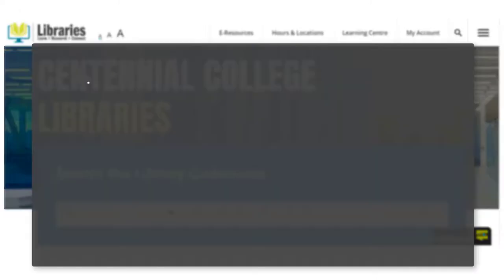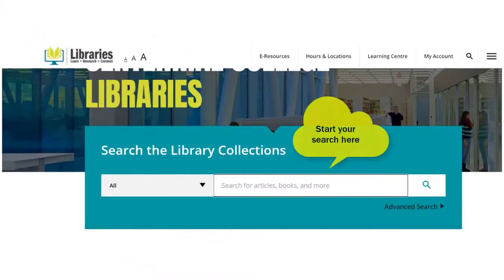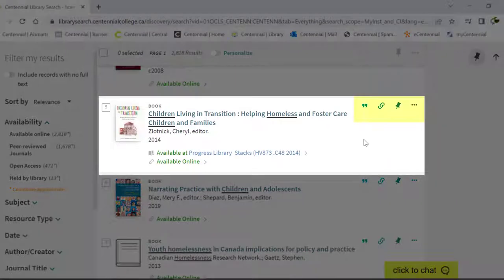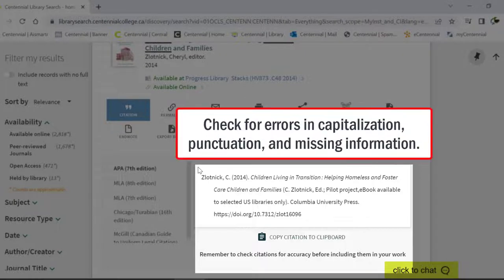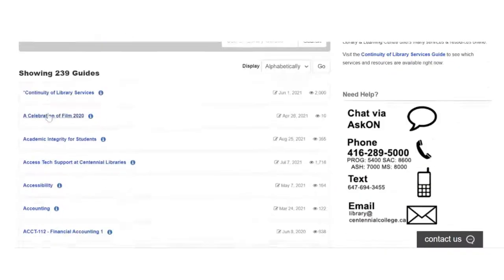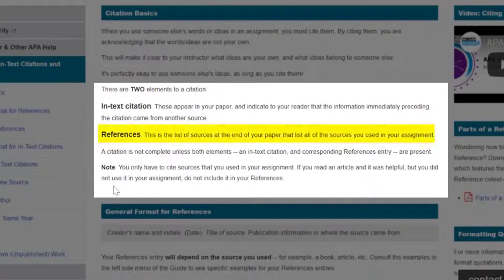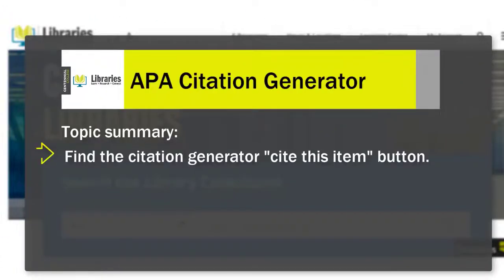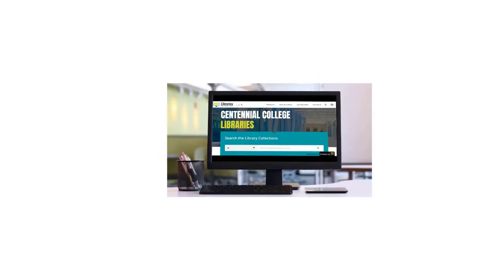Using the APA Citation Generator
In this video learn how to use the citation generator, check for accuracy of the citation and learn the elements of citations.